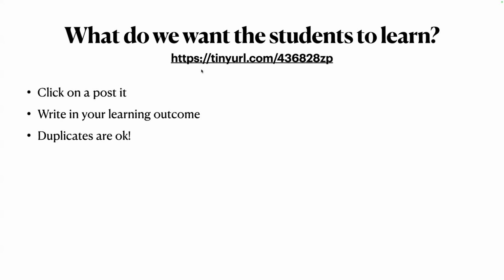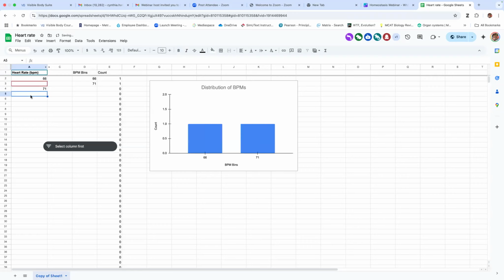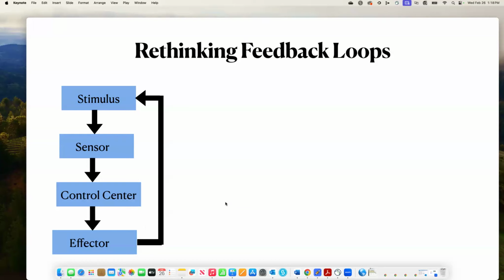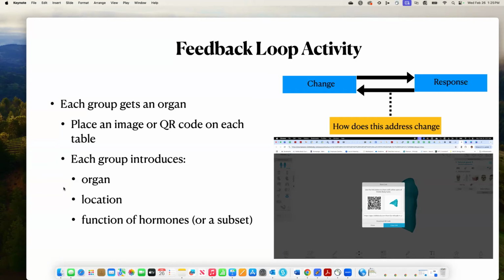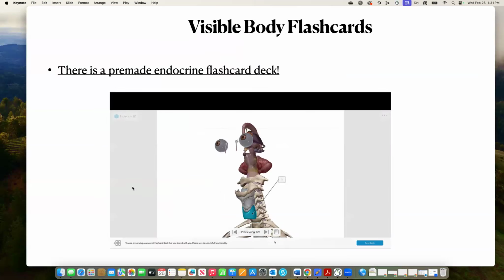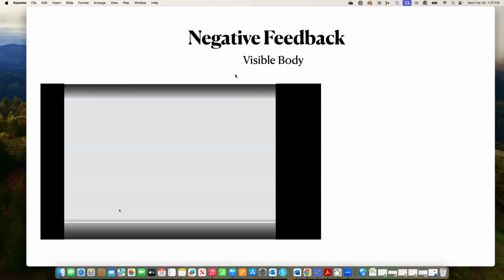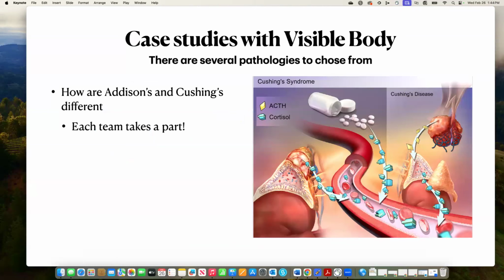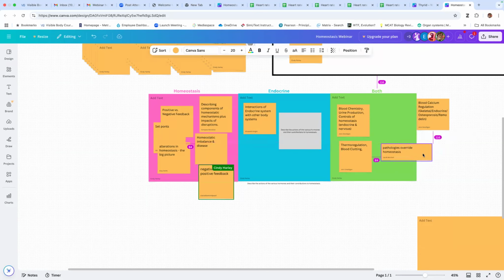Active Learning Workshop | Teaching Homeostasis in 3D with Visible Body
This might be the most interactive webinar we've done so far! In this active learning workshop, Dr. Cindy Harley of Metropolitan State University walks through a series of activities and ideas for teaching the tough topic of homeostasis to students.

Learn more about using Visible Body's 3D resources in your classes